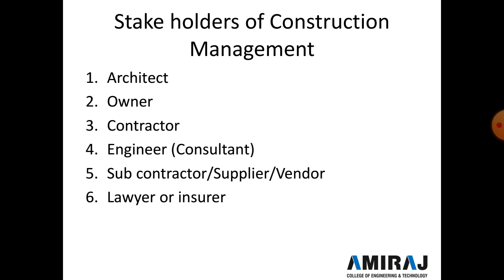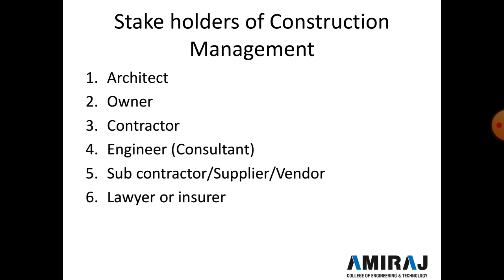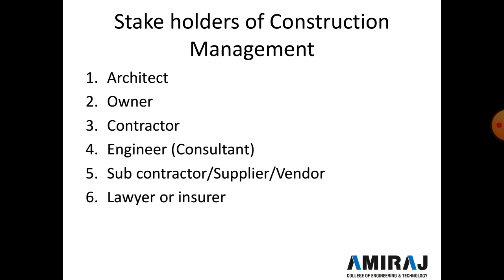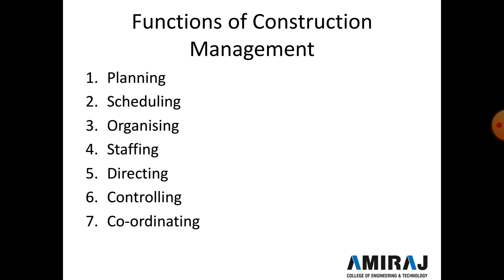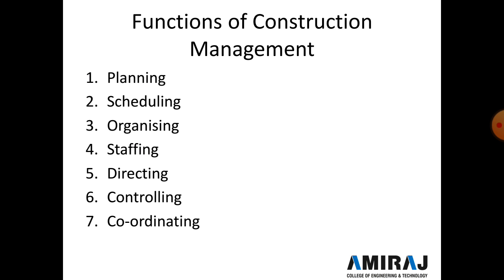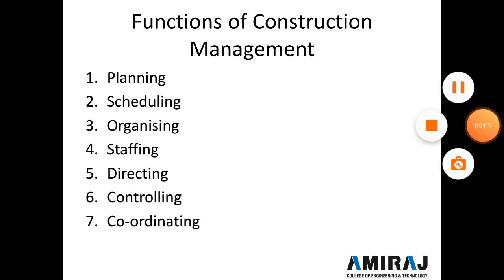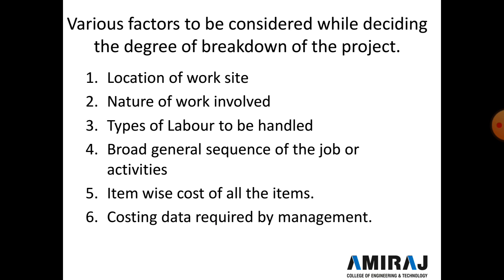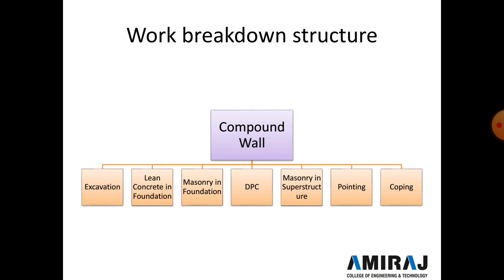2180611 | Construction Management | Chapter 1 Introduction | Lecture 2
2180611 | Construction Management | Chapter 1 Introduction | Lecture 2 | take holders of Construction Management, Functions of Construction Management, Work break down Structure